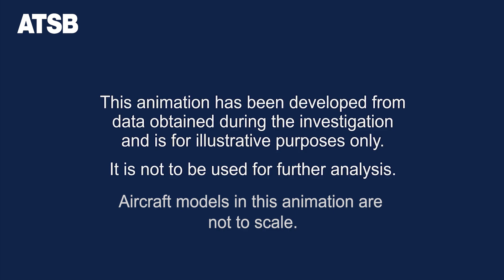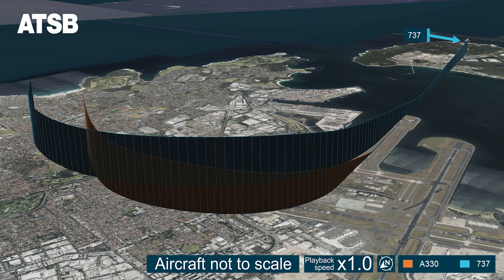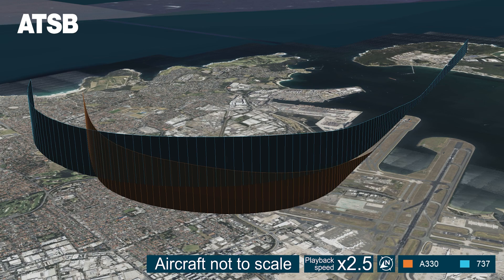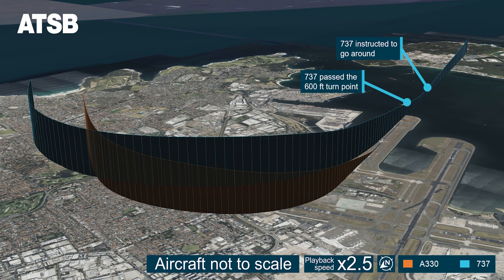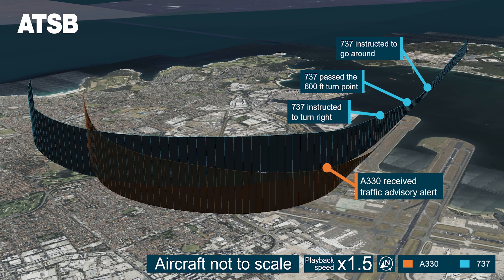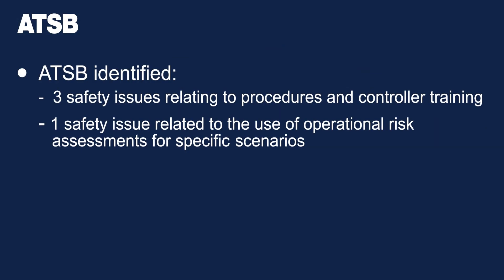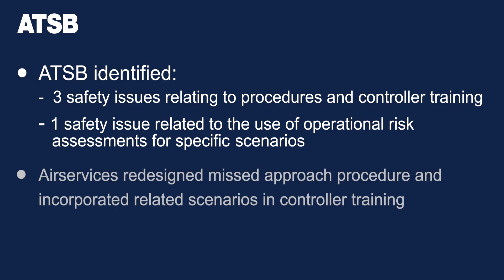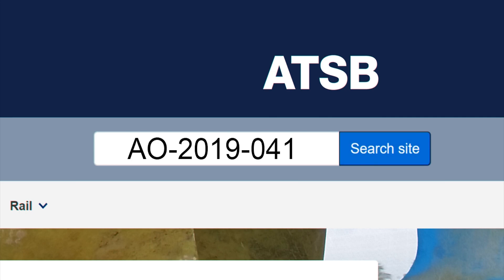Close proximity involving a Boeing 737 and an Airbus A330 at Sydney Airport, NSW on 5 August 2019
In the early evening of 5 August 2019, a Boeing 737 operated by Qantas with 181 people on board was on approach to Sydney Airport’s runway 34R. Meanwhile, an Airbus A330 also operated by Qantas with 163 people on board was awaiting a clearance to line up and take off from the same runway.

After waiting for a preceding aircraft to clear the runway, a trainee Aerodrome Controller under instruction in the Sydney Air Traffic Control Tower issued a clearance to the A330 crew for an immediate take-off, and they complied.

Assessing that there could be insufficient runway separation between the A330 and the anticipated arrival of the 737, the controller instructed the approaching 737 crew to go around.

The 737 flight crew initiated the missed approach procedure by climbing on the runway heading, but did not make a right turn when climbing through 600 ft as required by the procedure. About 10 seconds later, the controller instructed the 737 flight crew to turn, and they did so.

Meanwhile, the A330 followed the Standard Instrument Departure track by turning right shortly after passing the departure end of the runway, and the two flight paths began to converge.

As the two aircraft were turning right and climbing, the A330 flight crew received a traffic alert from the onboard traffic collision advisory system. Shortly after this, the A330 first officer sighted the 737 behind and to the right.

The separation between the aircraft reduced to about 0.42 NM (about 800 metres) laterally and about 500 feet vertically.

The ATSB found that because the respective departure and missed approach procedures both involved climbing from a low level and heading to the east, controller intervention was needed to maintain separation.

Controllers at Sydney did not have procedural controls to draw upon to separate aircraft in this type of situation when it occurred at low altitudes and at night.

The ATSB identified three safety issues relating to the procedures and controller training, as well as another safety issue relating to the use of operational risk assessments for specific scenarios.

Airservices has subsequently redesigned the missed approach procedure and incorporated related scenarios in its controller training. Airservices and Qantas both carried out several other safety actions in response to the occurrence, and all safety issues identified by the ATSB have now been adequately addressed.